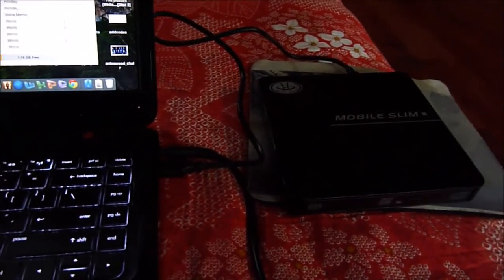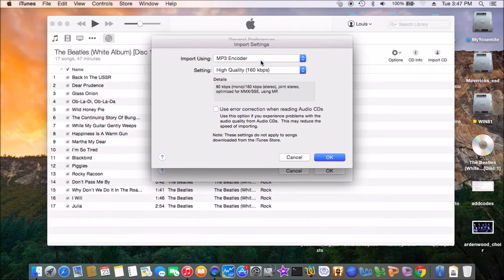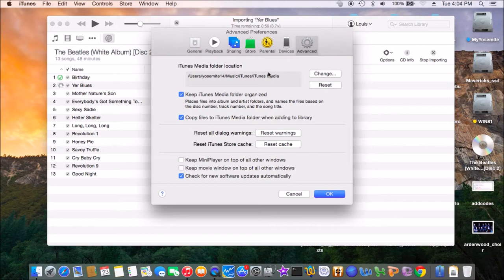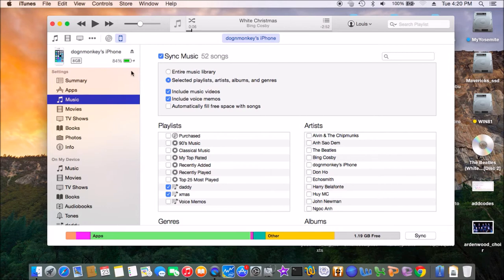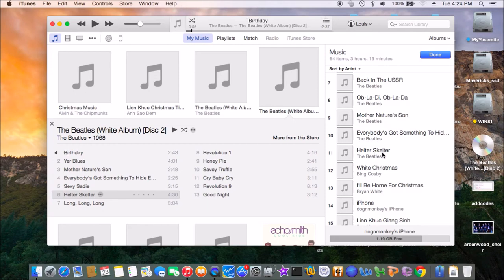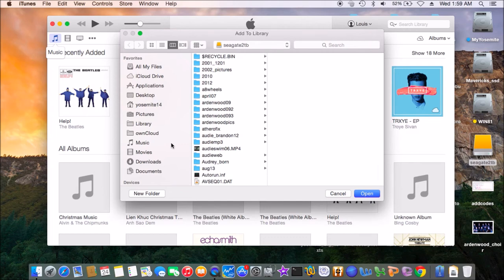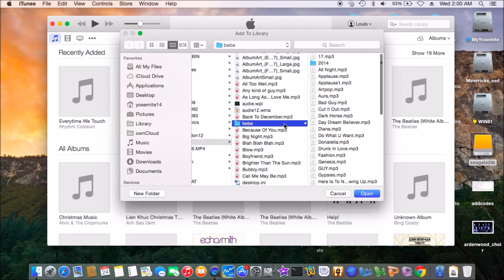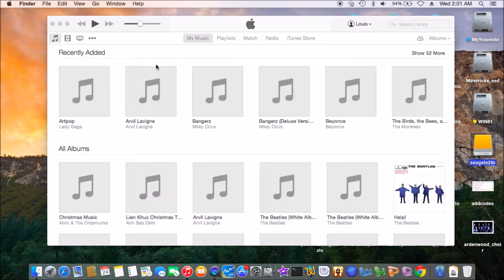How To Import Music CDs And Transfer MP3 To iPhones, iPods Using iTunes